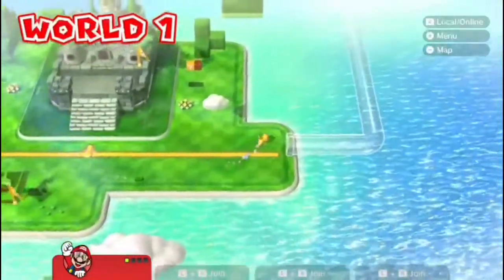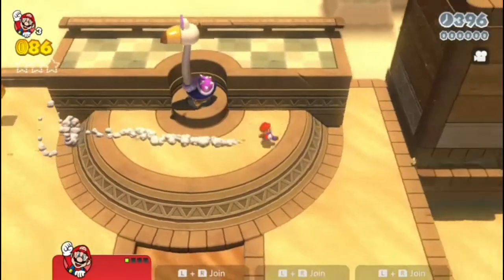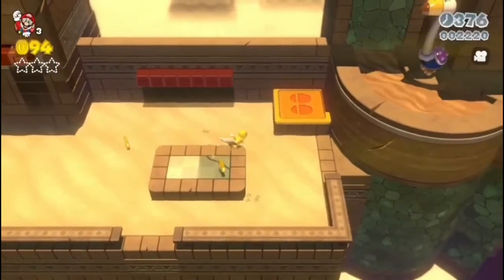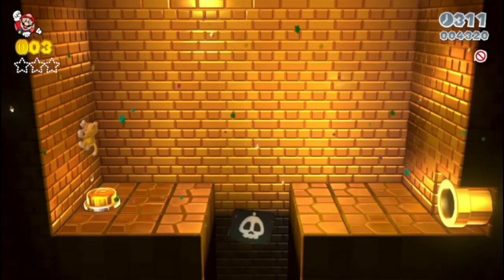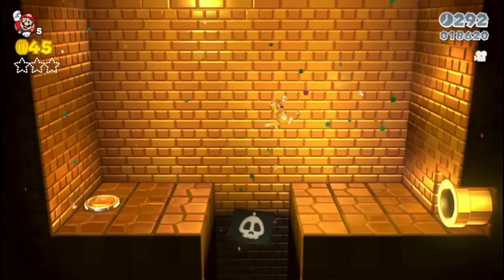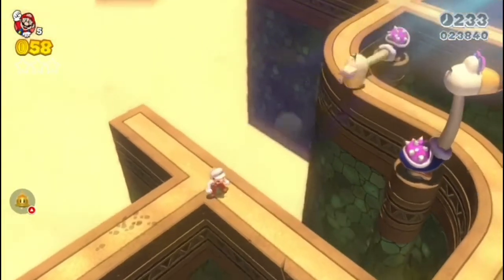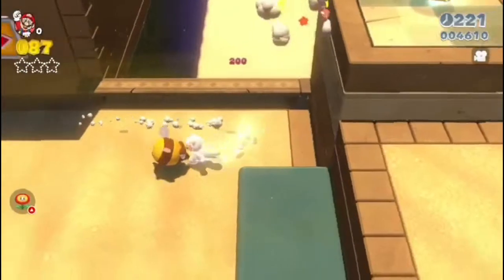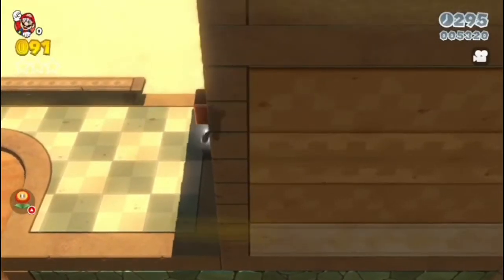World 2 4 Super Mario 3d world